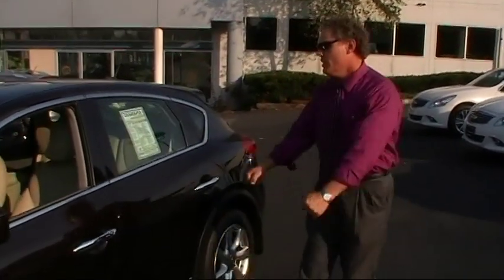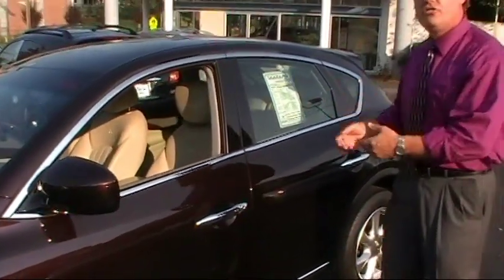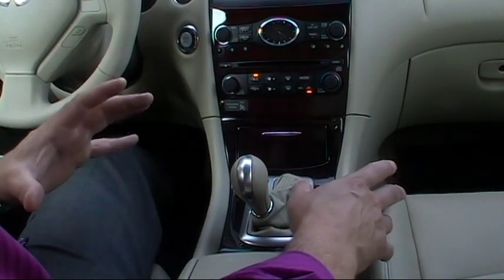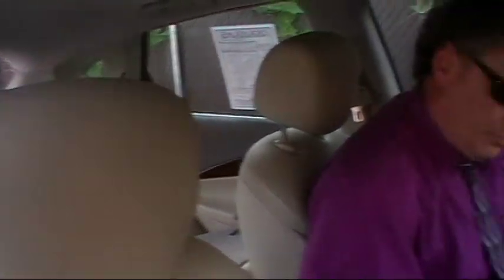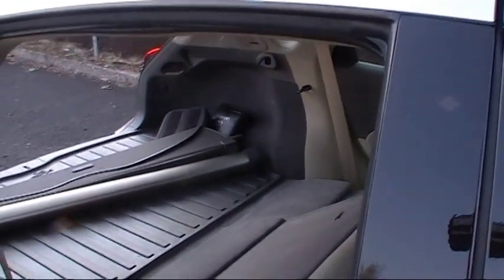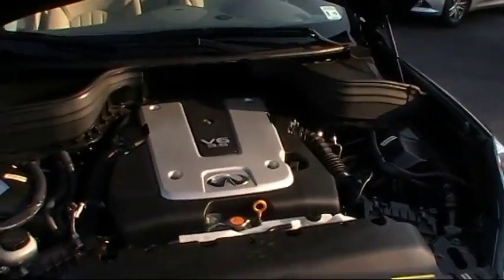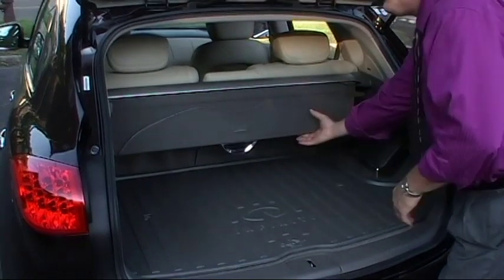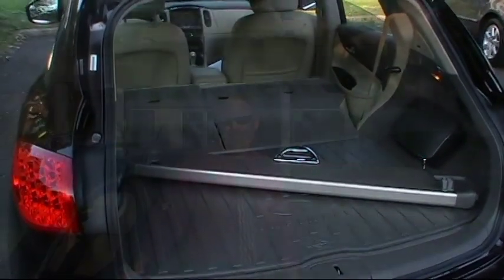NJ Infiniti Dealer | 2008 Infiniti EX35 | Douglas Infiniti | Summit NJ Infiniti Dealer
NJ Infiniti - Ken Beam shows 2008 Infiniti EX35 at Douglas Infiniti Summit New Jersey!

*Remember all Infinitis are created equal, all Infiniti Dealers in New Jersey are not.